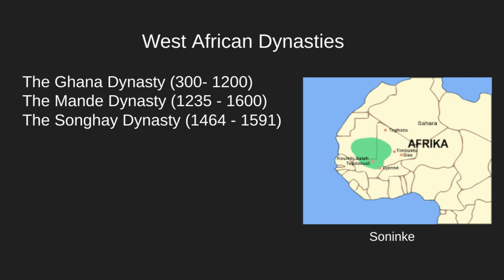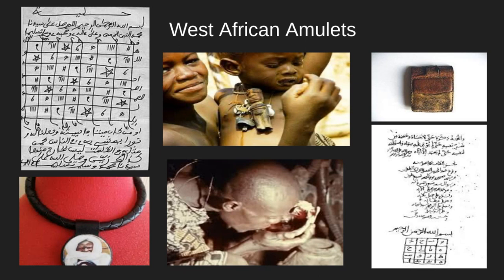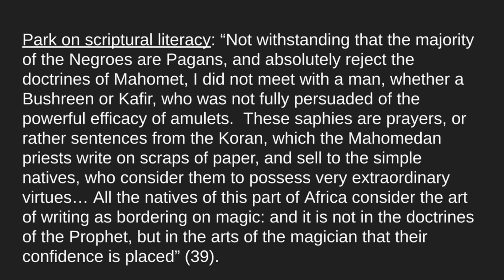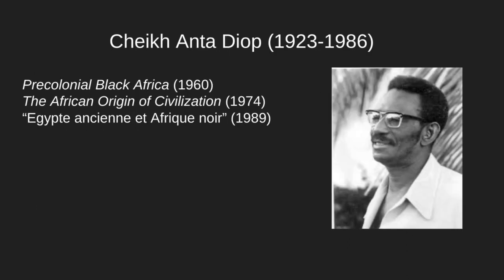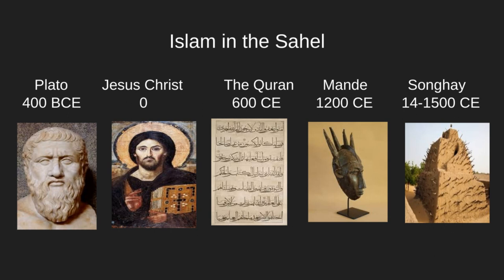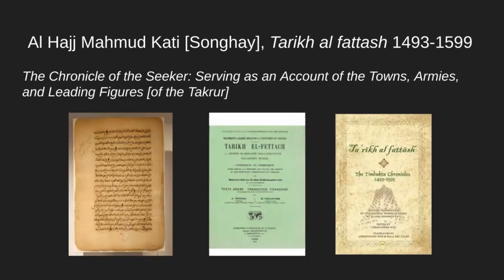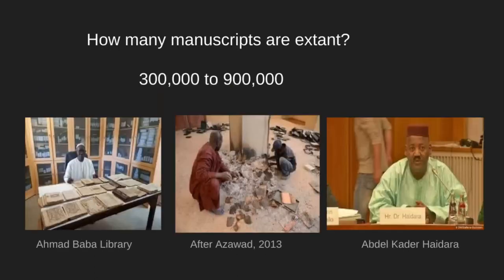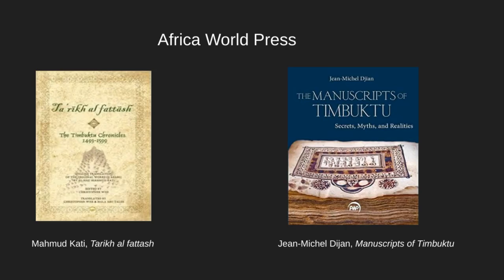Sahelian Scripture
Christopher Wise, Professor of English at Western Washington University (WWU), lectures on the history of writing in the West African Sahel with special reference to the Songhay Dynasty of the Asiyas and the libraries of Timbuktu. This is an introductory lecture for readers who are unfamiliar with West African orientations to literacy.

Al Hajj Mahmud Kati, "The Timbuktu Chronicles: Tarikh al fattash" (edited & translated by Christopher Wise):